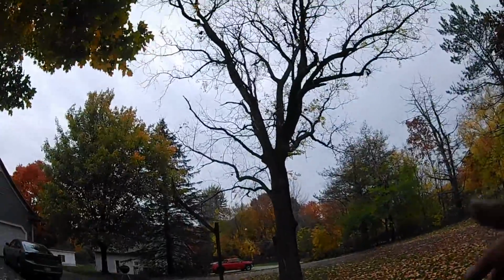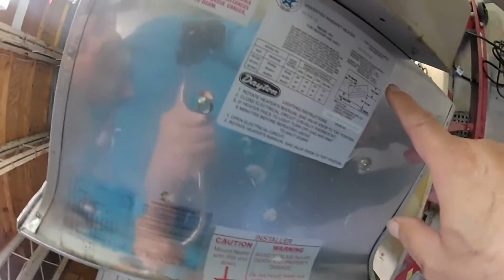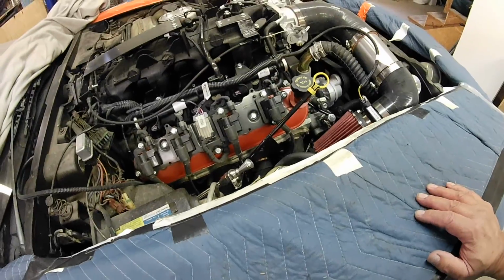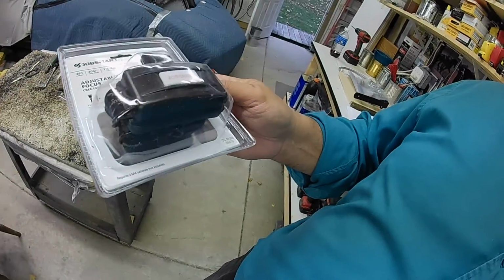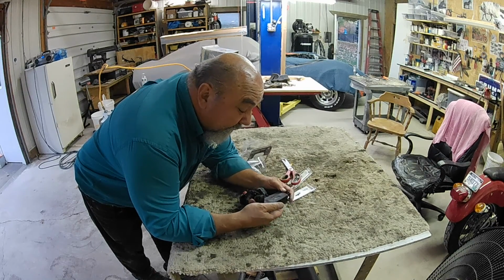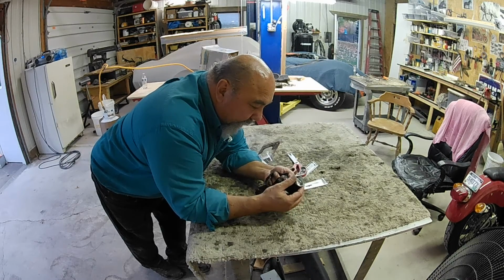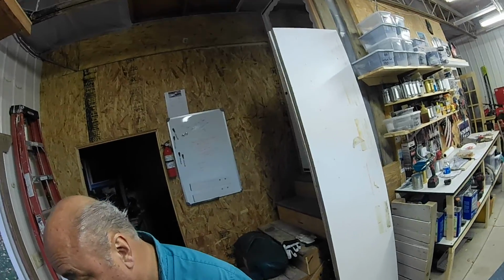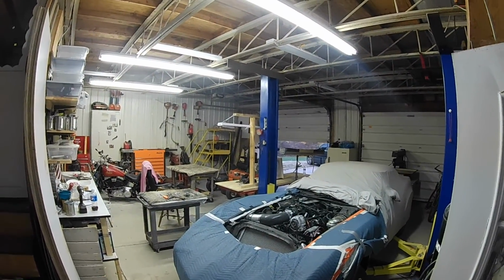04 Shop Closeup Oct 14, 2020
New heater purchased check it out should be cool !

October 14. 2020 - -- Wednesday .

Final LS Swap update making GREAT progress .

Lots of cool news here check out the purchases !

Just close up the shop already !